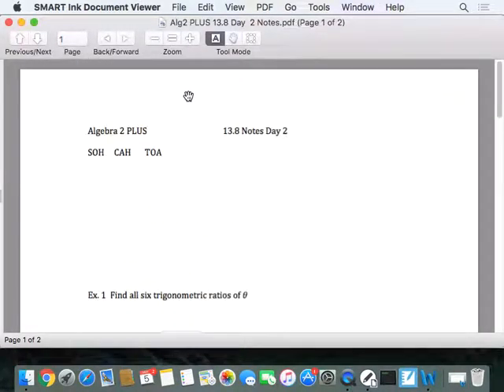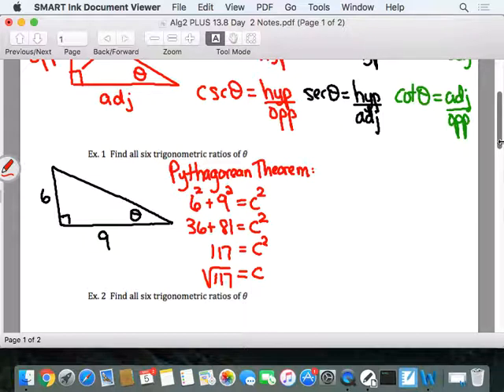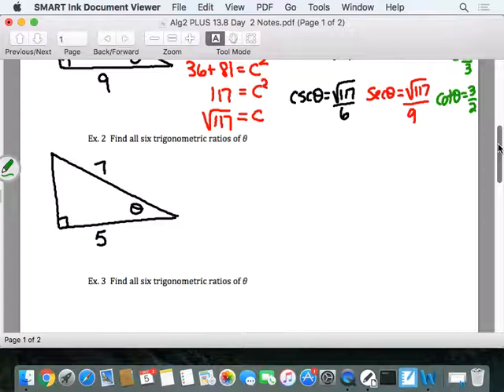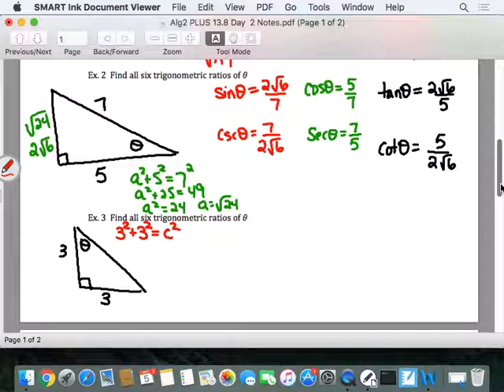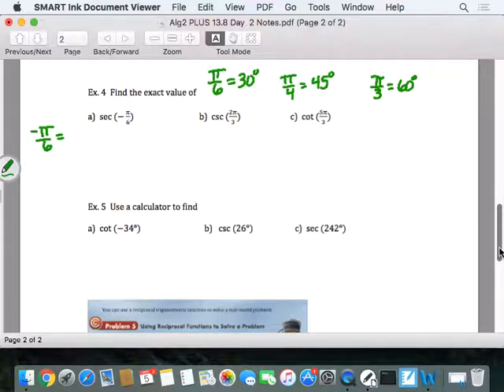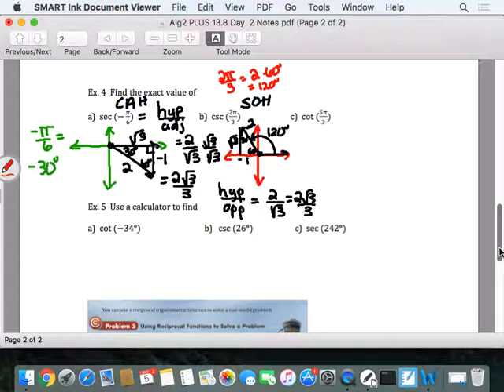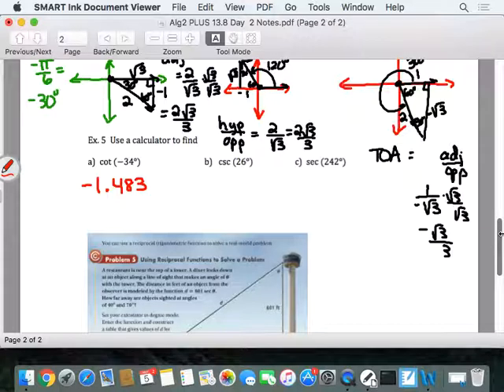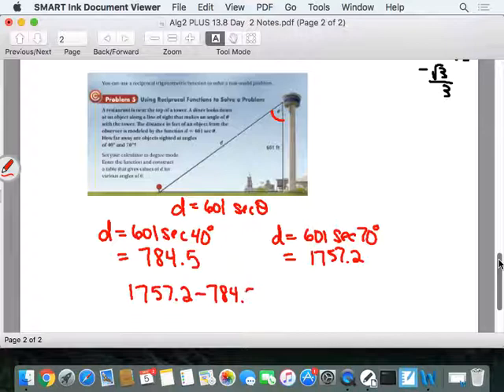Alg 2 PLUS 13.8 Notes Day 2 Video